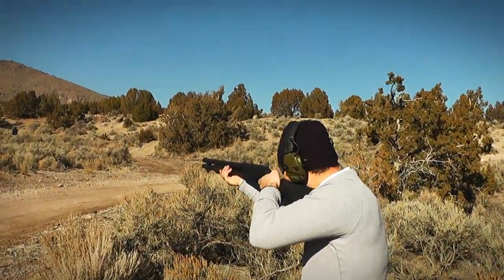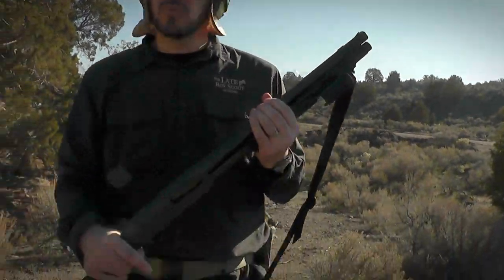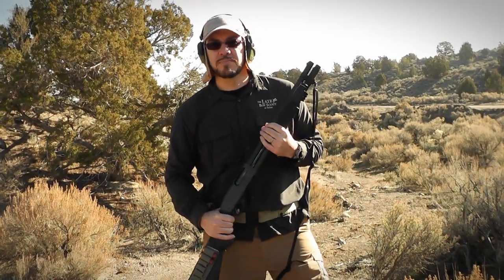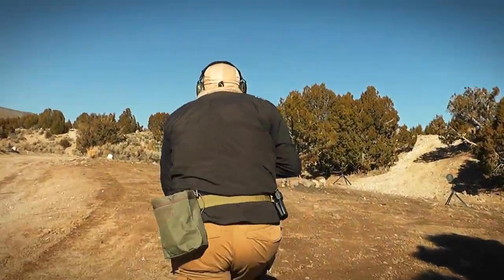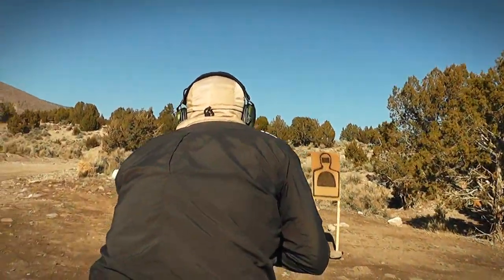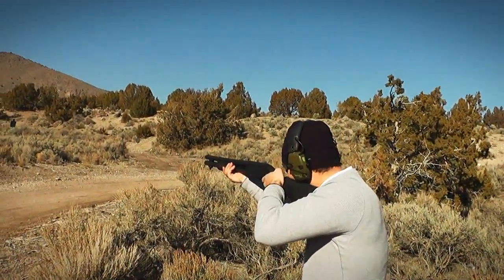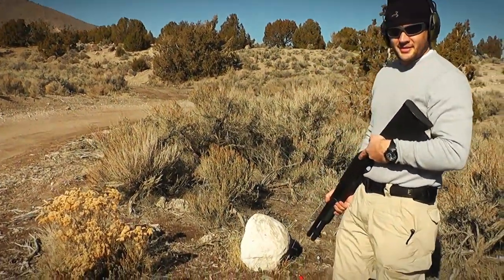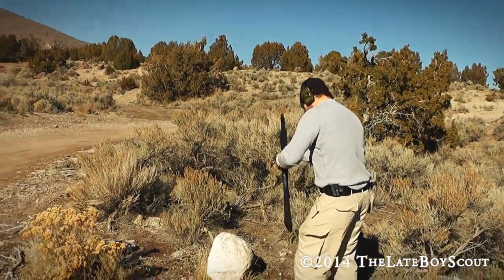Rock What You Got pt. 3 - Remington 870